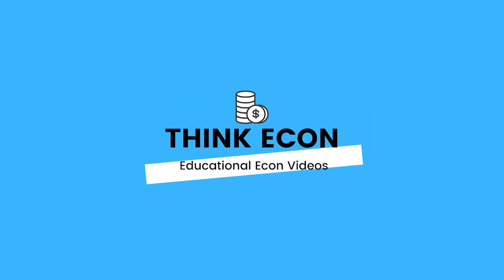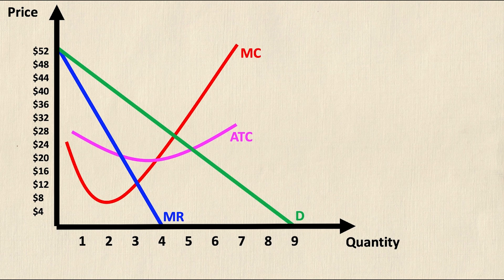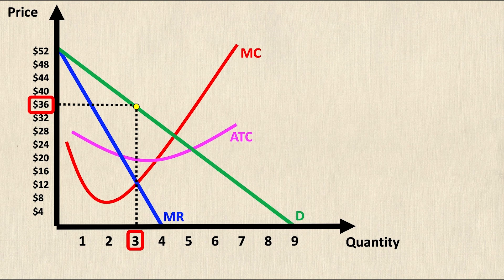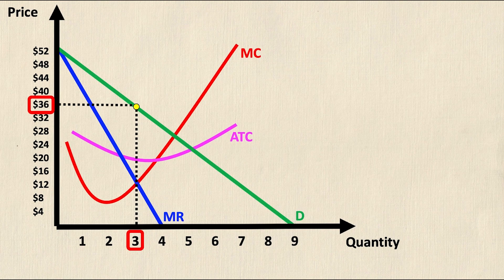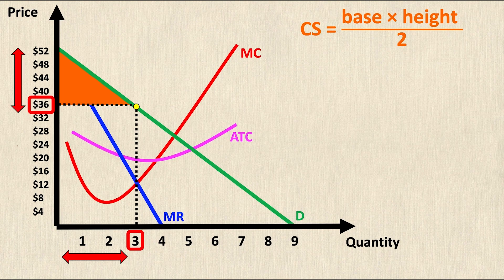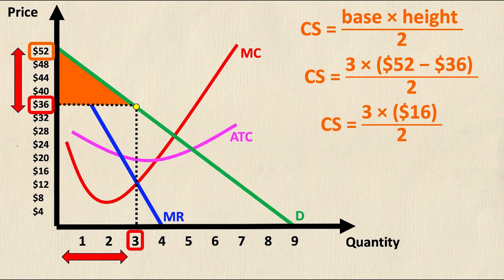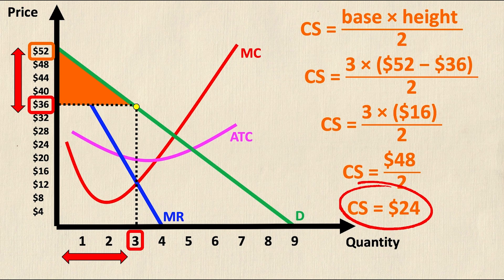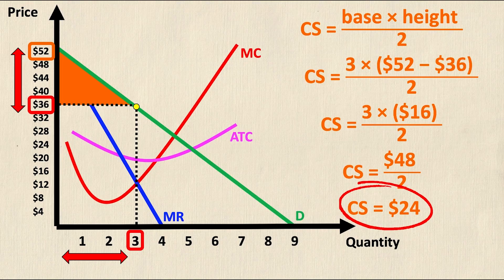How to Calculate CONSUMER SURPLUS on a Monopoly Graph (THE EASY WAY) | Think Econ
In this video we learn how to calculate consumer surplus just by looking at a monopoly graph! If you enjoyed the video, consider leaving a like and sharing with your friends.